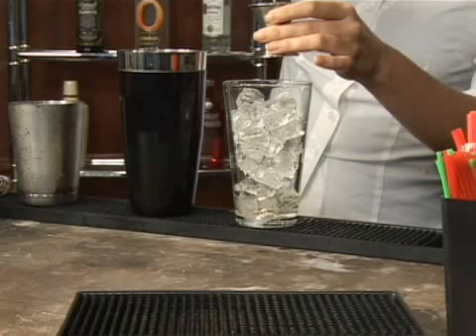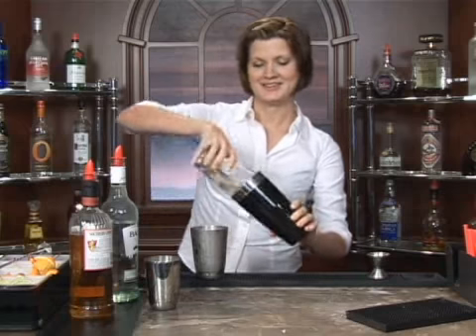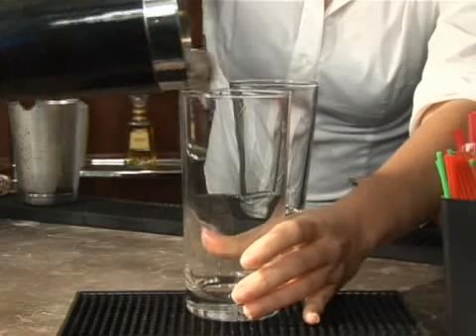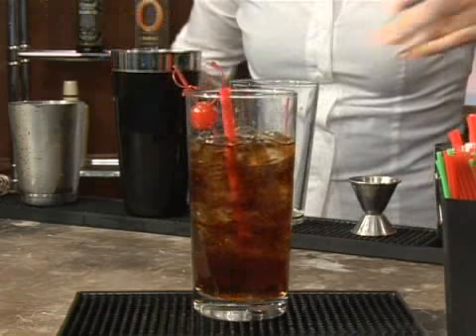How to Make the Roni Mixed Drink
How to Make the Roni Mixed Drink. Part of the series: Rum Mixed Drinks: Part 2. The Roni is a mixed drink with rum that's easy to make at home. Our professional bartender shows you how in this free video on mixing drinks.